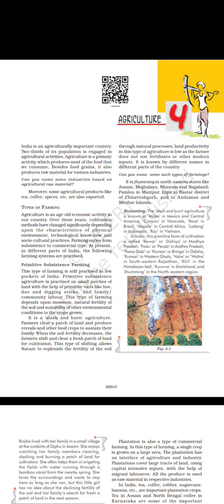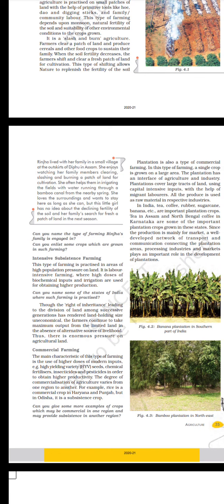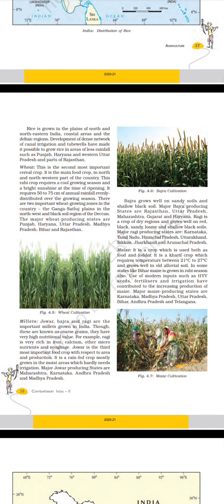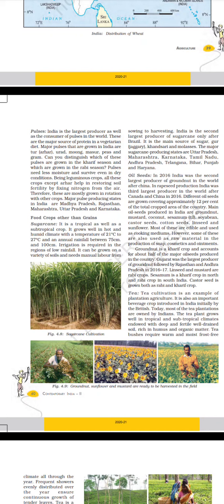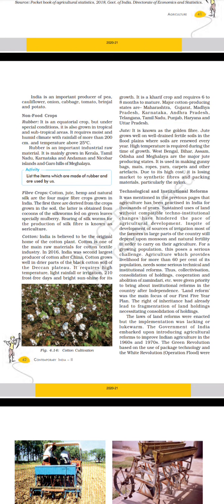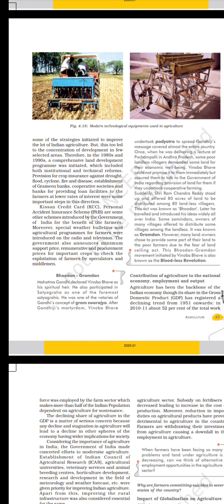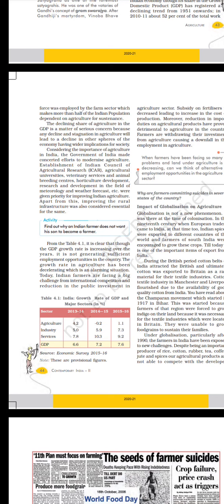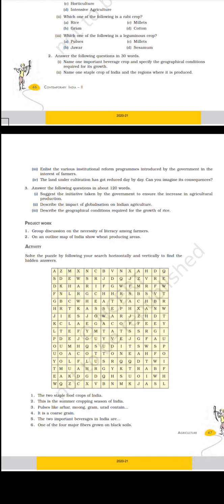ncert 10th class Geography chapter 4 agriculture audio book#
ncert, social science contemporary India 2 textbook in Geography for class 10 chapter 4 agriculture audiobook#